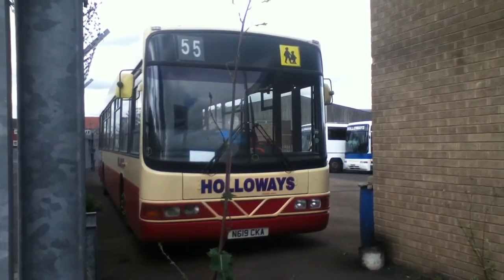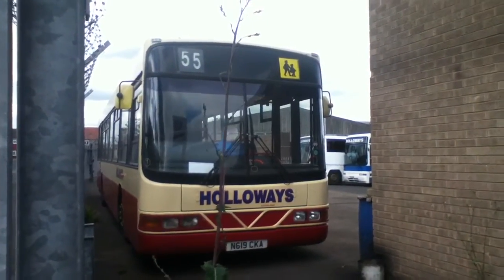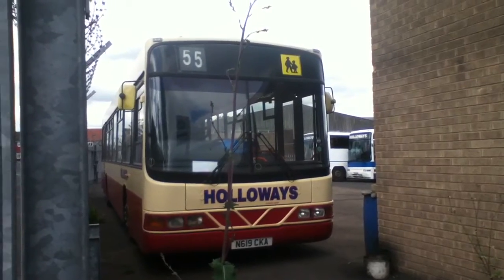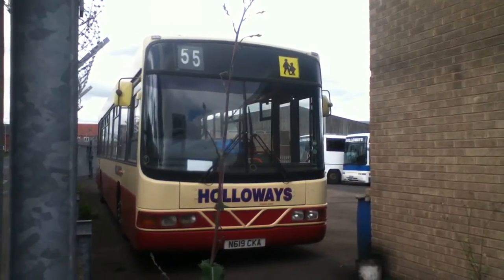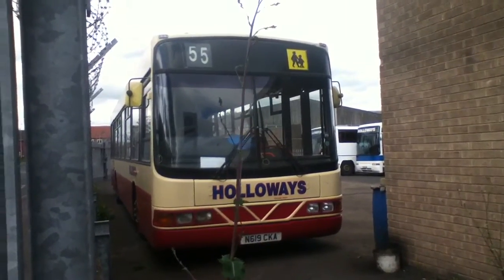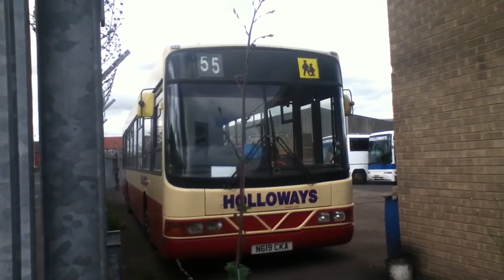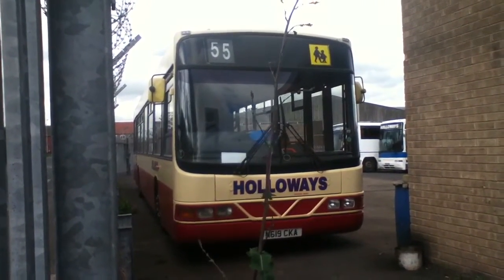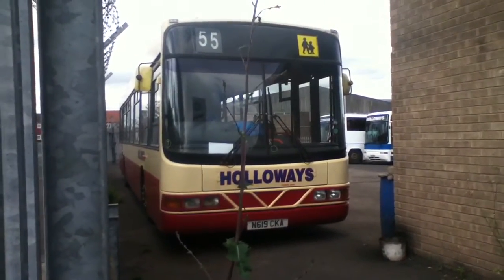Holloways Buses N619CKA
Ex Arriva Merseyside as 6619 was new to MTL North then was with Helms before then before going to Scunthorpe with Holloways now as seen at the Bus depot